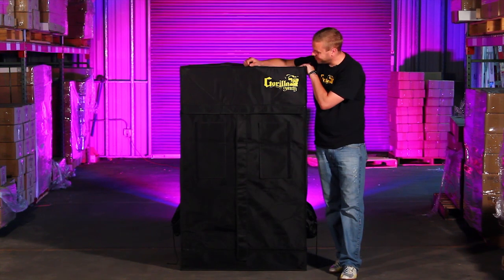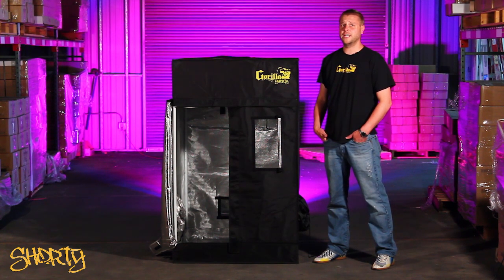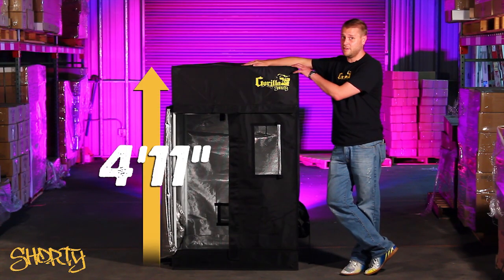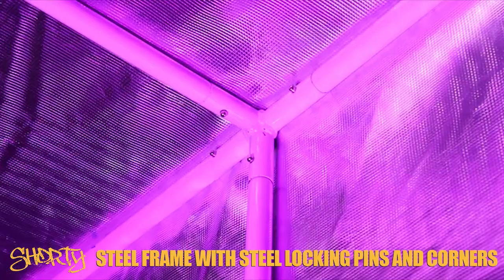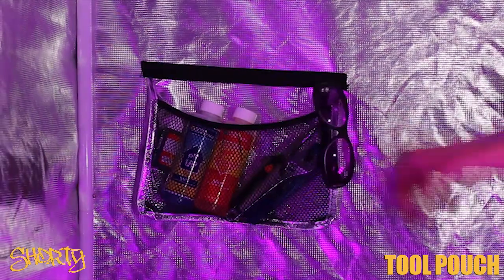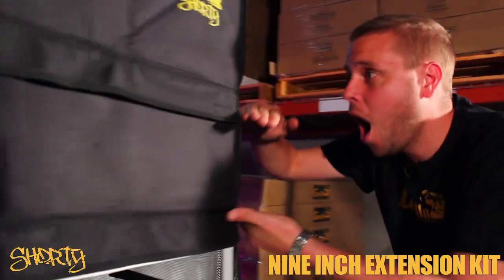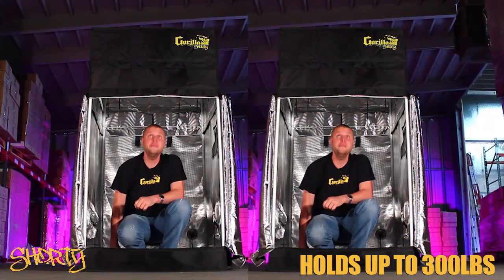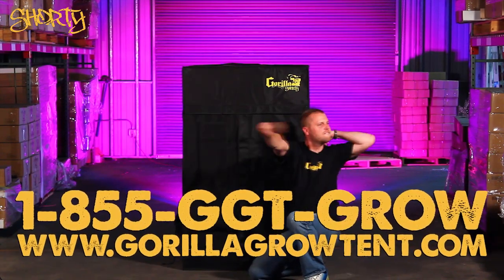New Grow Tent Line From Gorilla Grow Tent | Short Grow Tent | Grow Tent Reviews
We are proud to announce the newest member of “the band” at Gorilla Grow Tent. The Gorilla Grow Tent Shorty continues the Gorilla legacy by redefining possibility in the grow tent industry. Not only does the Shorty exceed expectations as the THICKEST and STRONGEST tent on the market, we are now the solution for those facing unique height restrictions. The Shorty stands proudly at 4’11” tall, creating the ideal space for basement and attic growers. Not tall enough for you? We have included 9 inch extension kits that bring the max height to 5’8″!